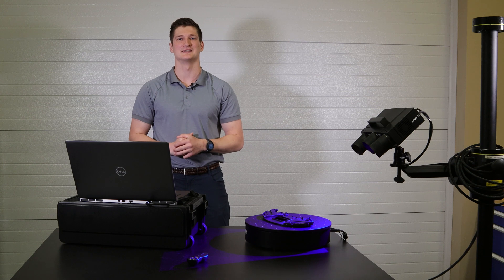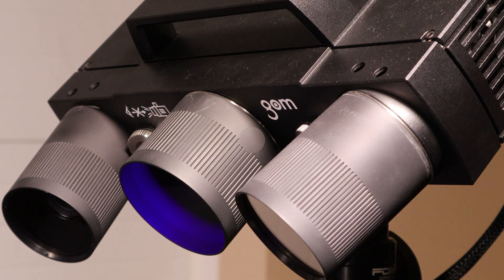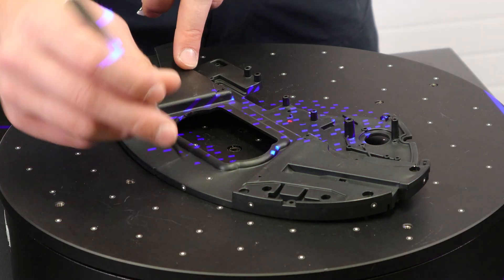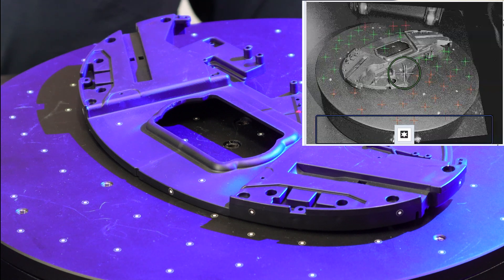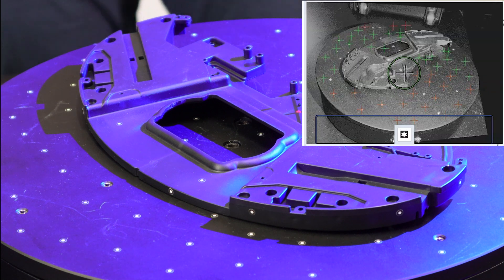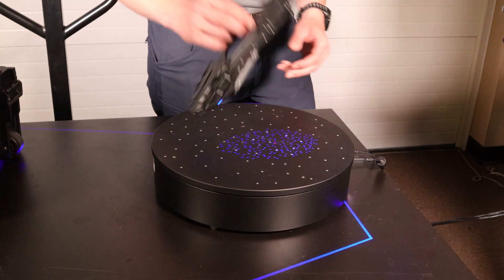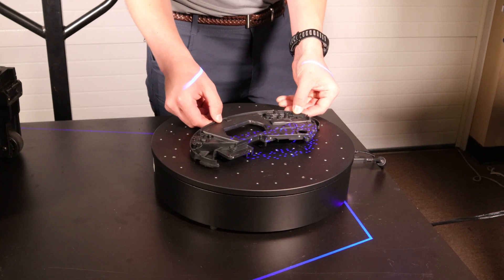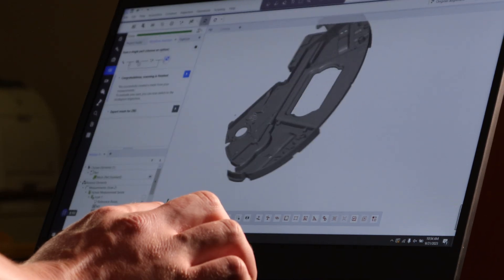ATOS Q: A 3D Scanner for Complex Geometry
Developed for industry use, the ATOS Q can be used in high volume production, reverse engineering, and quality inspection. It can deliver fully traceable measurement results, even under harsh conditions.

Dustproof and splashproof, this optical 3D sensor can be used anywhere from the measuring room to the shop floor.

Plus - with its simple and convenient operation, nearly anyone can learn how to utilize the ATOS Q on the job.